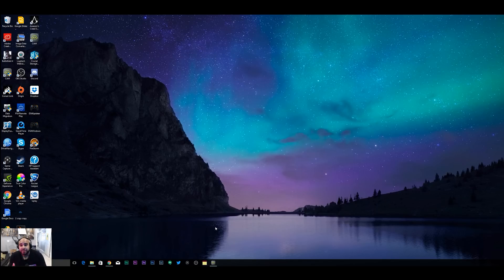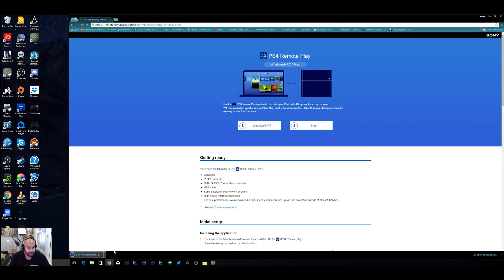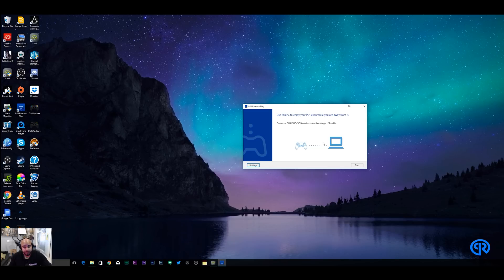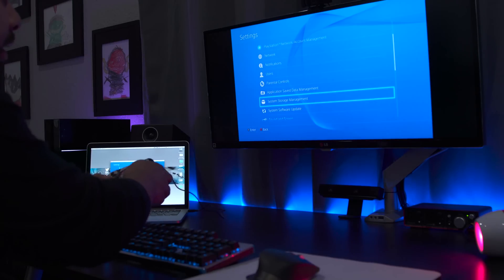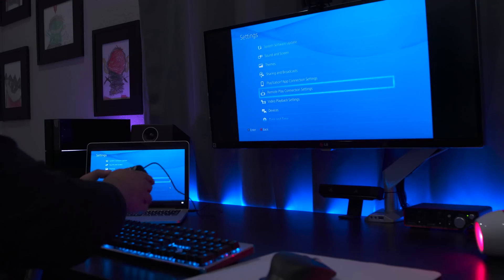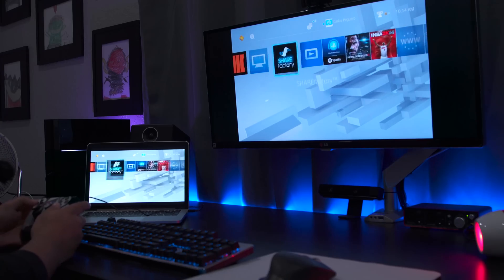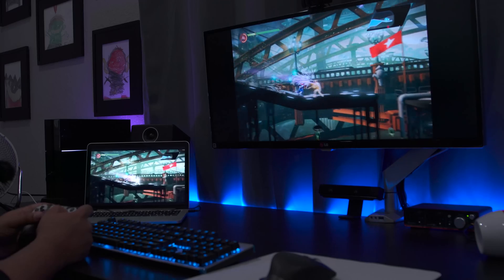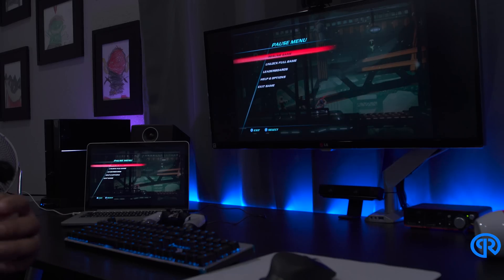PS4 Update 3.50 - How to install Remote Play on PC or Mac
Hey guys so in this video I will be walking you guys though the New
PS4 Update 3.50 - How to install Remote Play on your PC or Mac. Thanks and hope you enjoy!